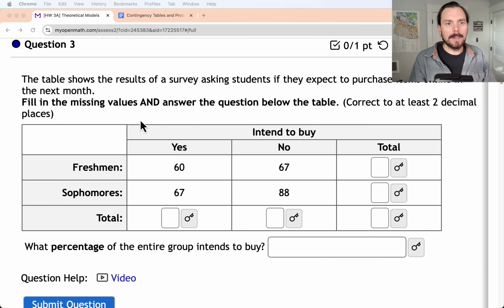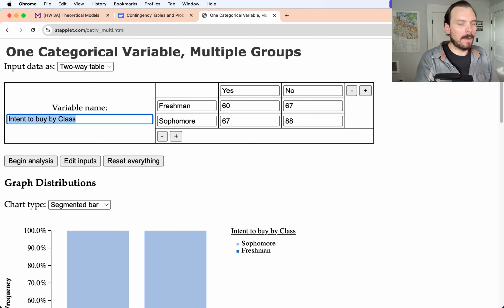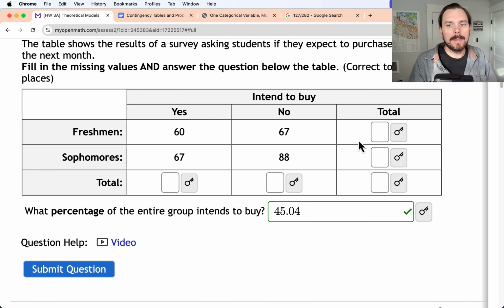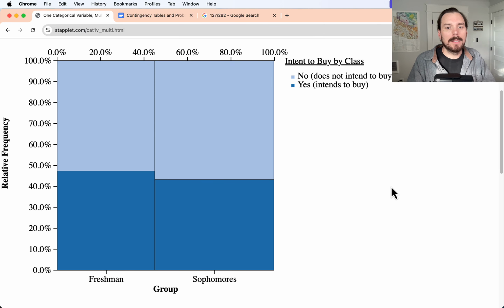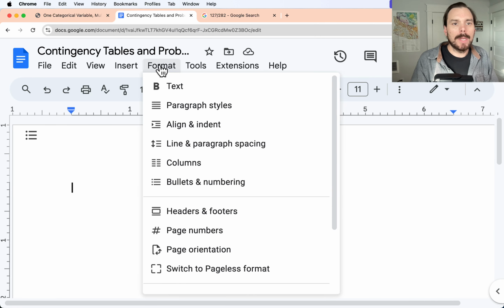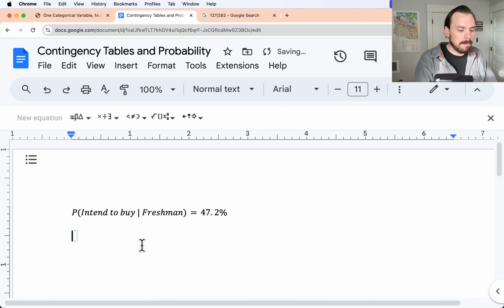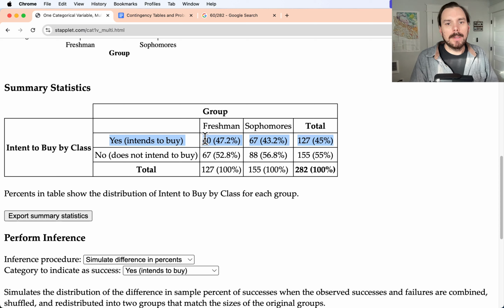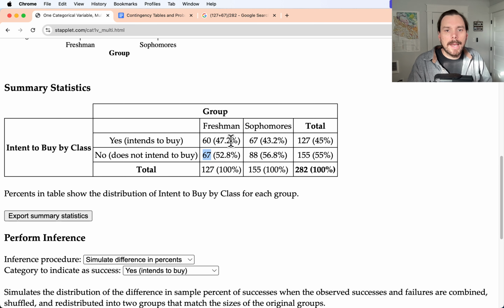Contingency Table Probabilities using Stapplet One Categorical Variable, Multiple Groups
Topics:
Stapplet one categorical (qualitative) variable in multiple groups
Bar graphs, conditional probability, dependence.